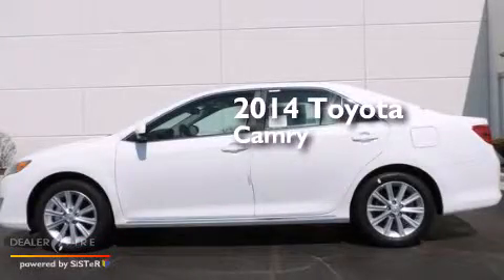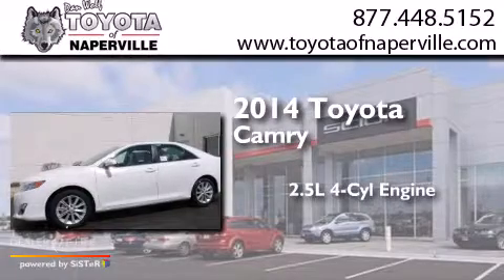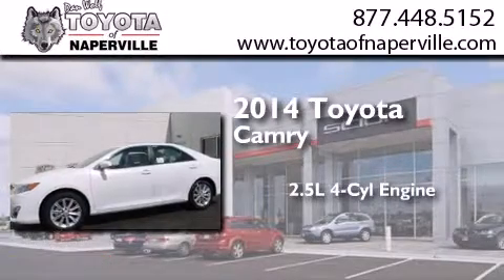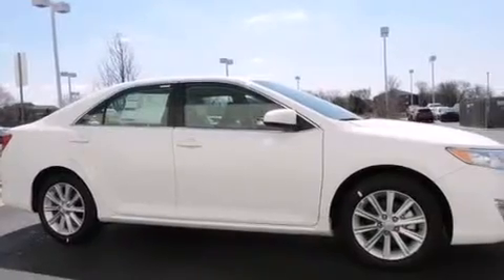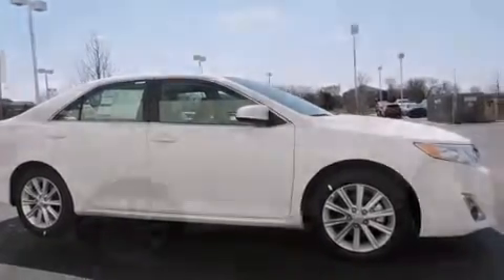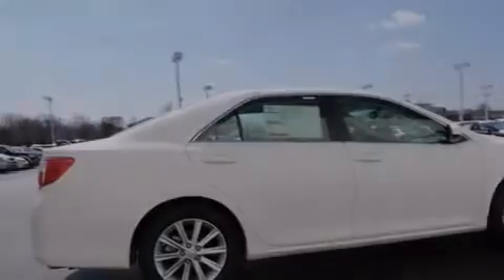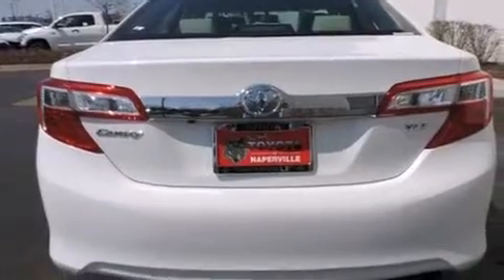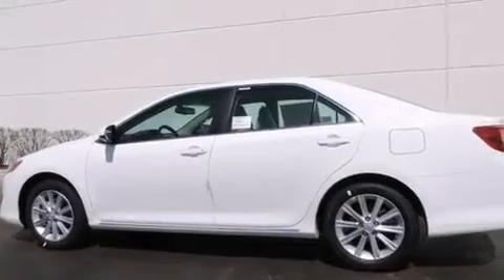2014 Toyota Camry Napervillle IL